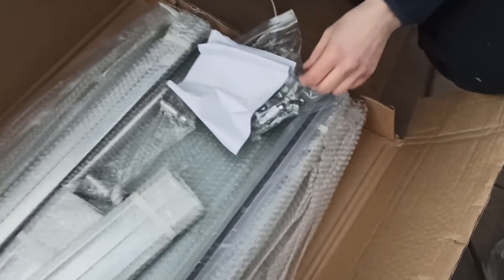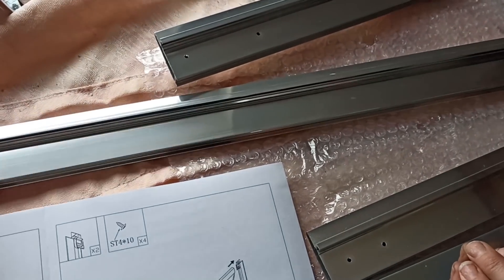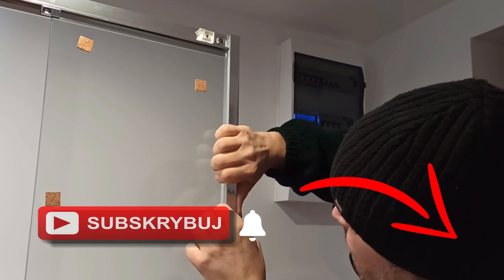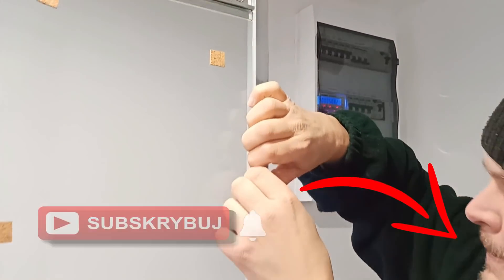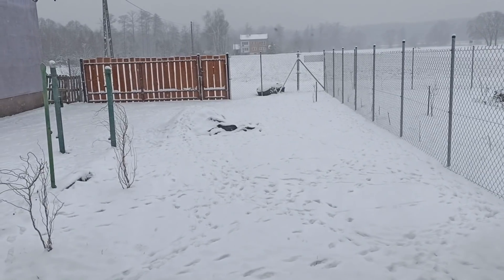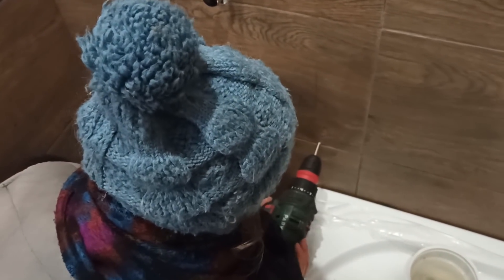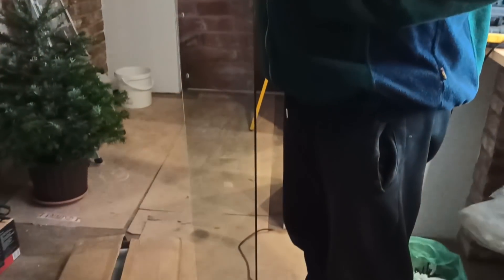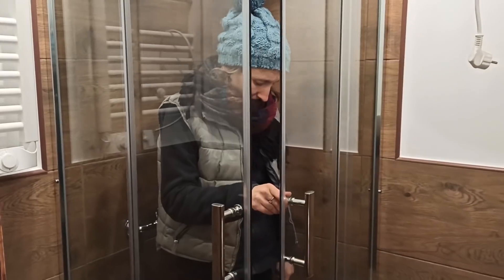Kabina prysznicowa montaż - kończymy remont powoli ;) Metamorfoza Kuchni Letniej cz. 22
Powoli wróciliśmy z ogrodu do kuchni letniej i kończymy remont - dzisiaj zapraszamy Was na montaż kabiny prysznicowej. Oj działo się z nią...

Jeśli podoba Ci się to, co robimy i chciałbyś nas wesprzeć - będziemy wdzięczni: